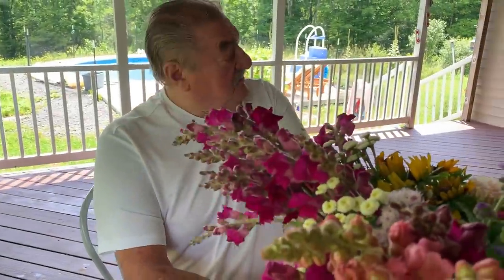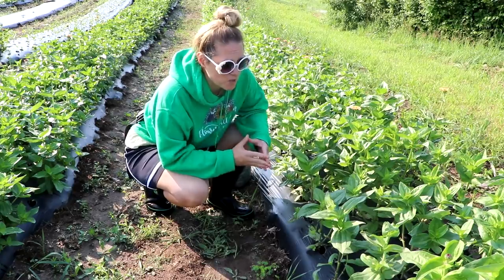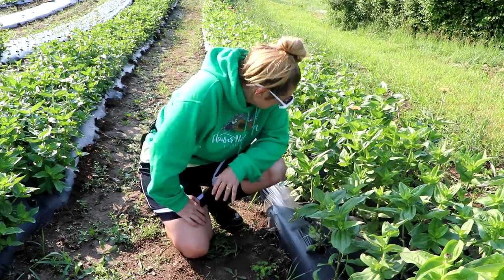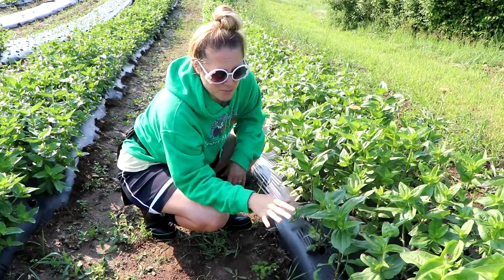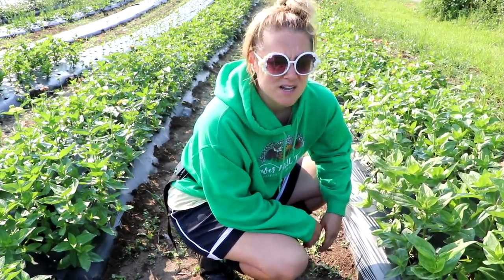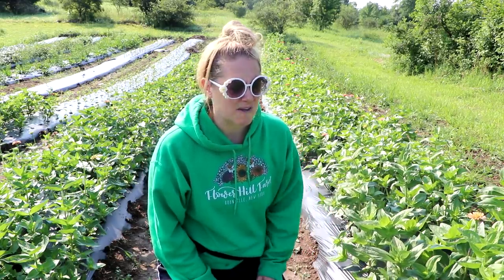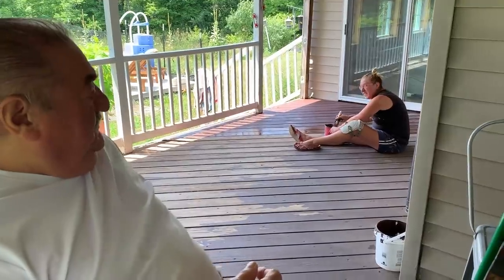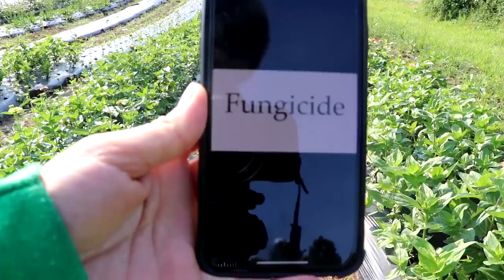🤭 Something is Wrong With My Zinnias 🌸😱 : Will I Lose Them All? 😭 🤞Flower Hill Farm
Hi Flower Friends! It's Nicole from Flower Hill Farm- today I am working to stop the spread of an issue with my zinnias. It appears to be Alternaria Leaf Spot. I'm spraying with Copper Fungicide and pulling all of the leaves with spots. You'll also find magic tricks from Gramps at the end of this video!

Copper Fungicide

Send a gift to Flower Hill Farm:

72 plug trays
50 plug trays
6 pack seedling trays